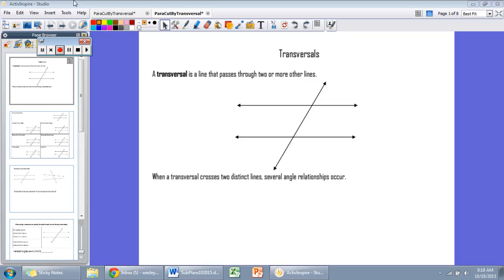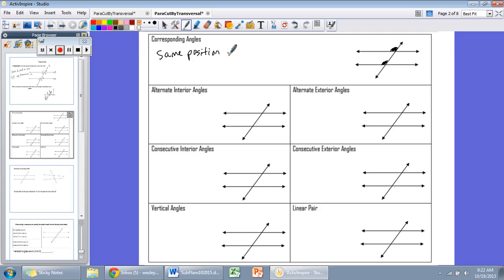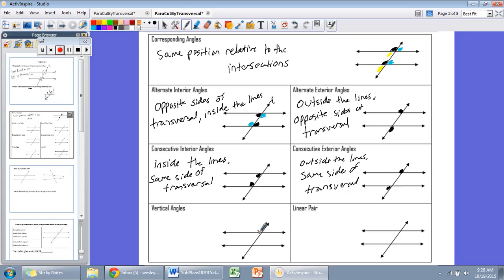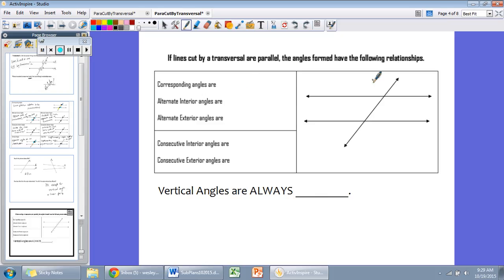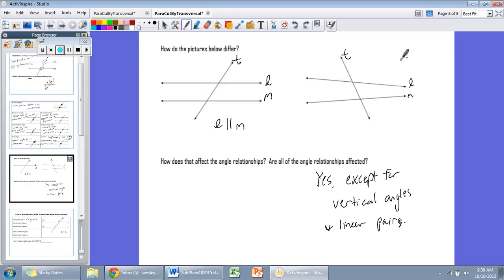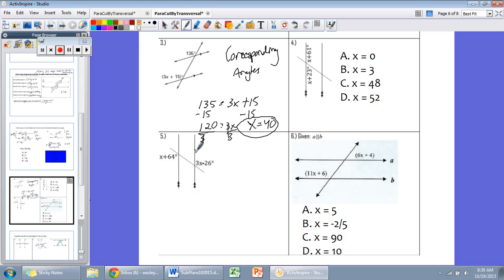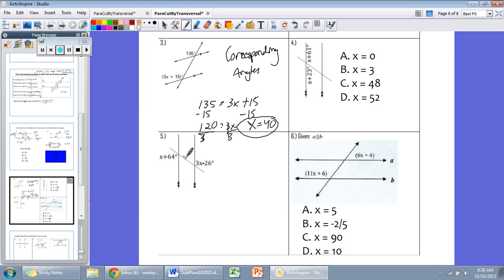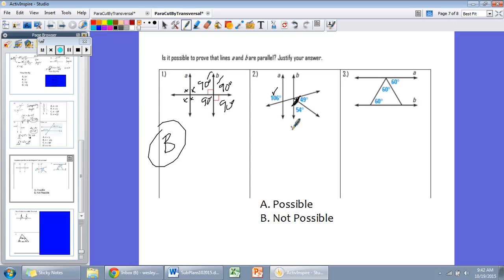Clover Hill Geometry- Transversals